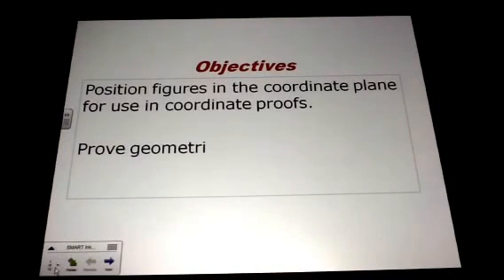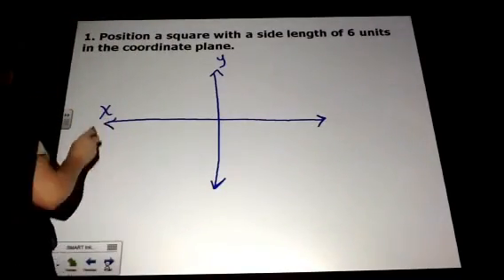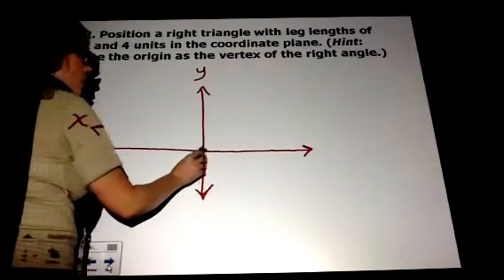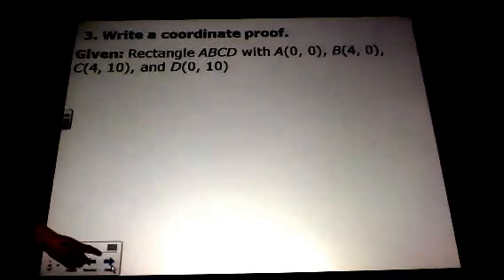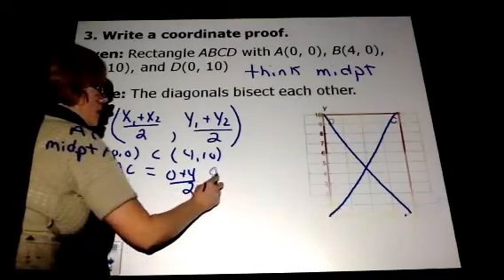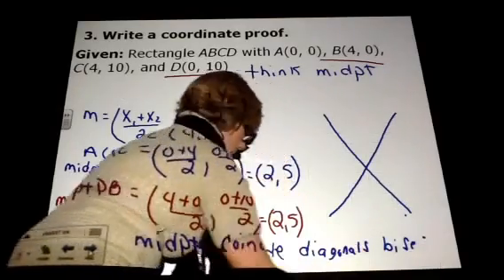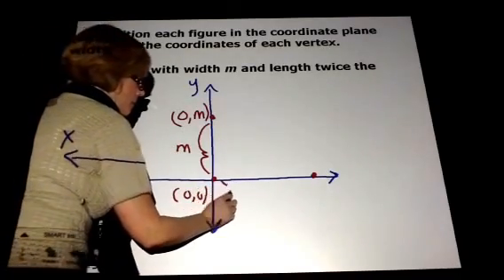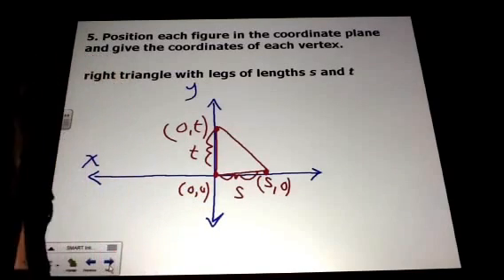McCrory Geometry 4-8 Coordinate Proof Part 1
4-8 Coordinate Proof Part 1